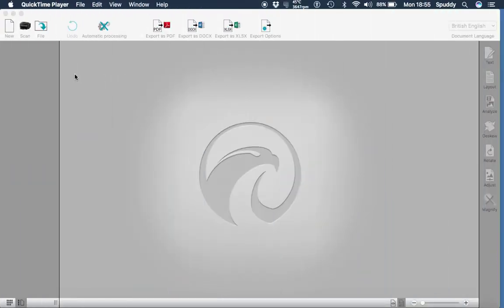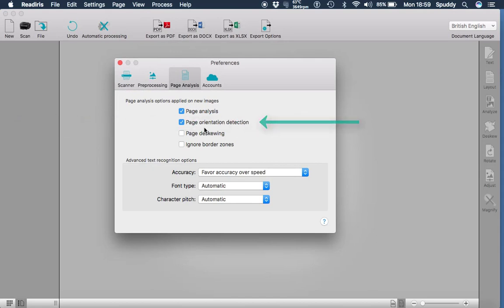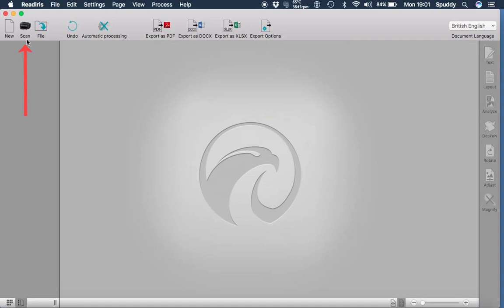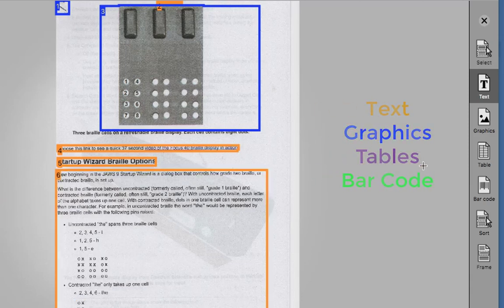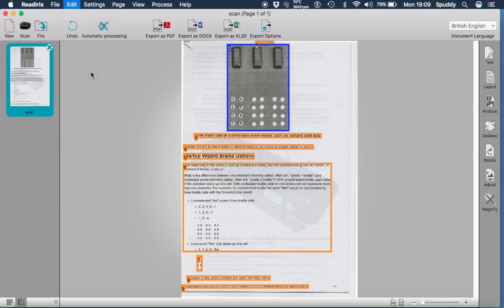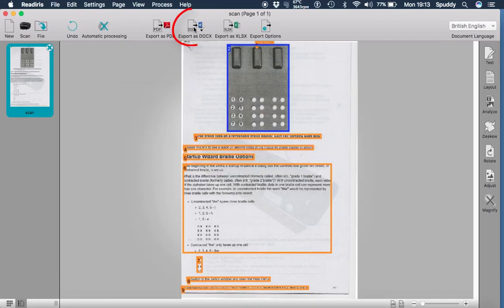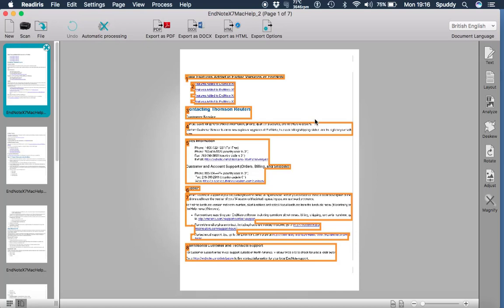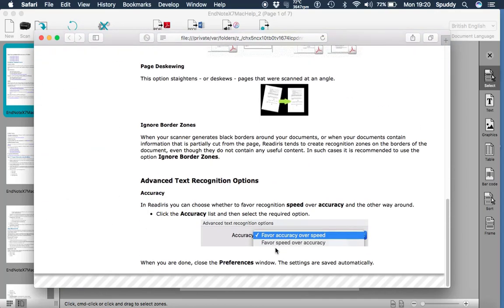ReadIris Pro 16 Mac Video Tutorial.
Readiris 16 for Mac is an optical character recognition (OCR) software package that converts images, PDF files, scanned documents into fully editable text files. Thanks to the accuracy of its recognition engine, Readiris 16 for Mac extracts the text from your documents with precision while preserving the layout of the original file.